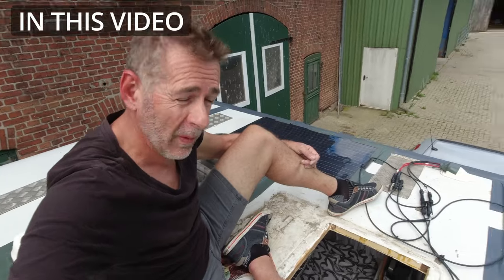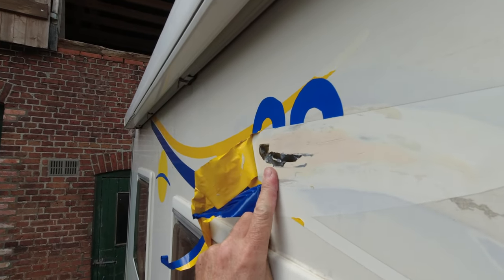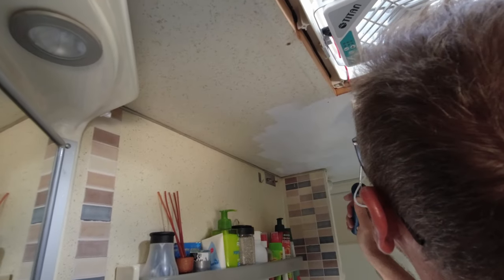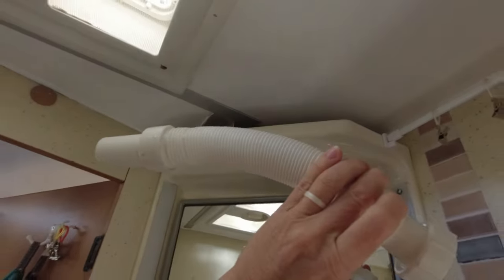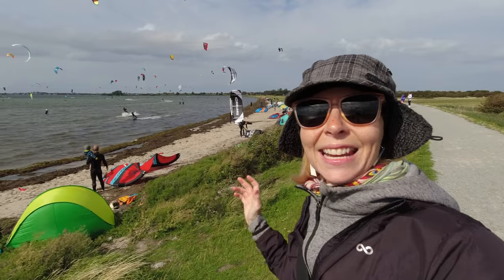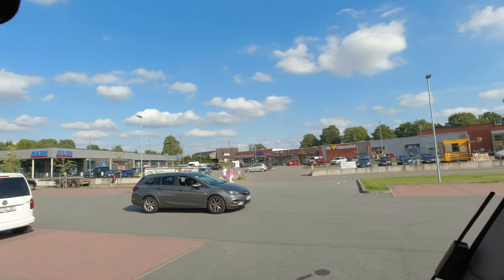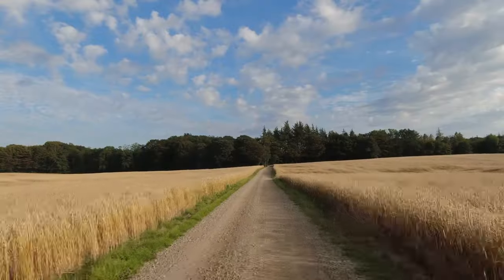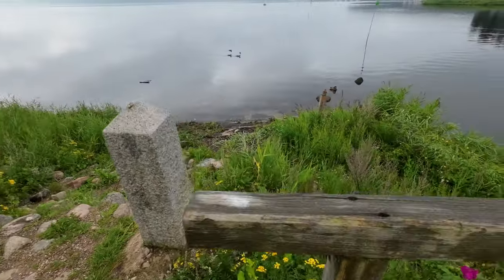We made it to DENMARK! Van Life has its ups and downs..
After what felt like weeks of driving, we're in the north of Germany near the Baltic coast! In this video we start a renovation project on our motorhome (finally that yellow and blue is gone!) and we rip out our never used roof air conditioner! After a quick detour via the sunny island of Fehmarn we stock up for the last time and cross the border into Denmark!
ABOUT US:
Welcome! We’re Andre and Lisa. A married South African couple who has been travelling together for almost 20 years, to more than 50 countries. In 2017 we took stock of our life, made the decision to 'retire early' and gave up our professional careers and all our personal possessions in order to explore the world as full-time nomads. Over the past two years, we have been travelling through Europe with our 20-year-old Motorhome.
SUPPORT:
If you enjoy our content and feel like you want to support us, you can do so in a number of ways.
2. WATCH the ads displayed on our videos without skipping. Ads pays for content so that you don't have to!
3.
4. Become a community MEMBER
GEAR:
If you're interested in any of the gear we use or the products we show in our videos you will find most of them listed in our AMAZON store. If not, let us know and we'll provide more information.
TRAVEL DEALS:
B E   F R I E N D S:
PLEASE REMEMBER:
We make vlogs, not travel guides. We don't film everything we see or do. Our videos cannot tell every story or show every place we visit. Our videos are merely a short snippet of sometimes a week's worth of life on the road and it's intended to show our experience as full-time travelers. As we're constantly on the move it's also not always possible to take the time to research every single location. We really appreciate when people offer us advice or make suggestions for our next visit. Please don't make assumptions or be rude. To us or to each other.